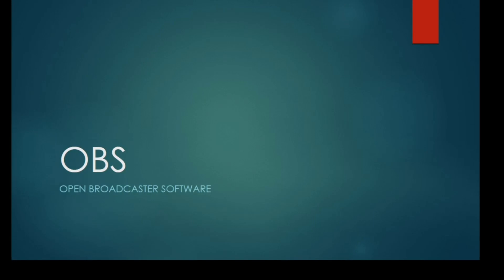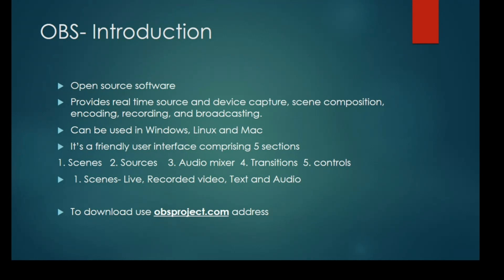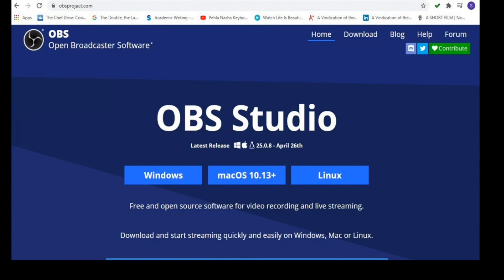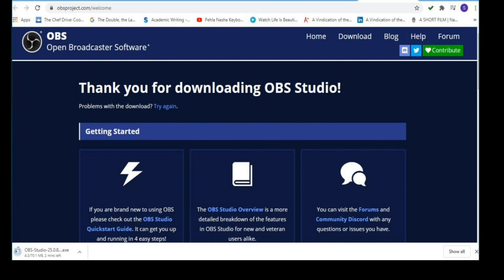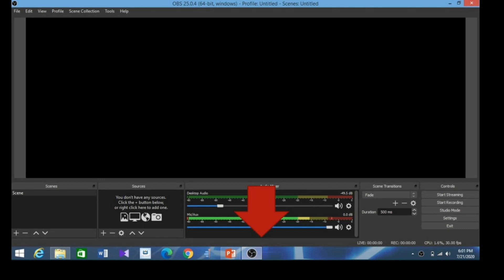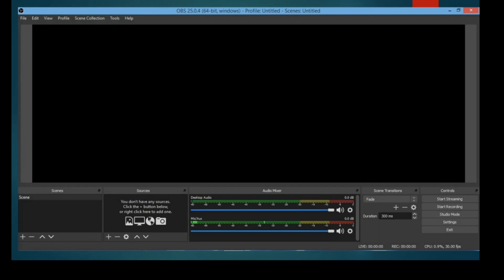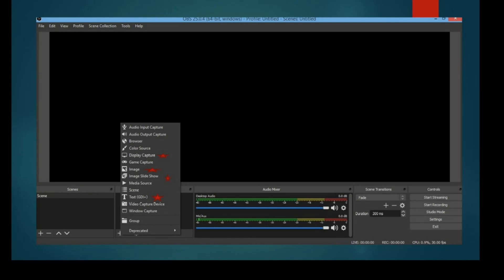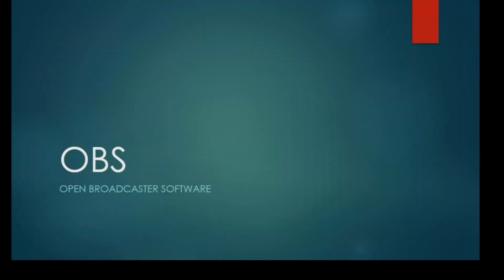Session 1 OBS introduction